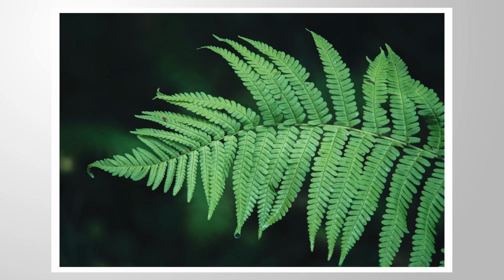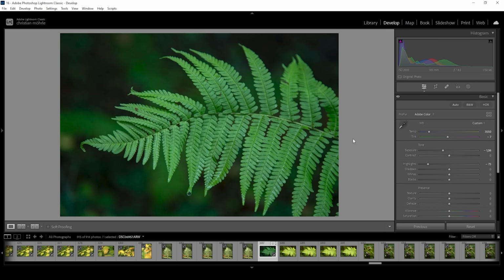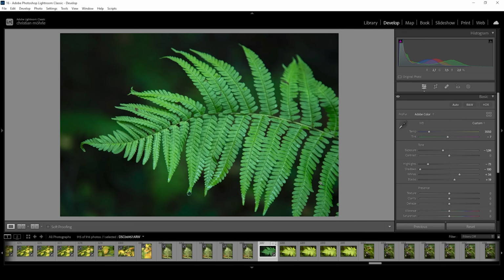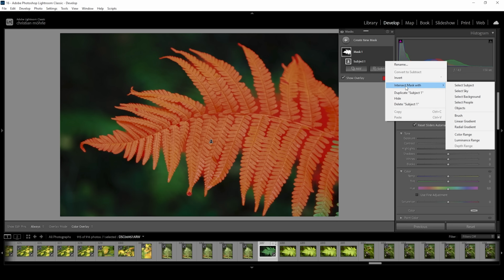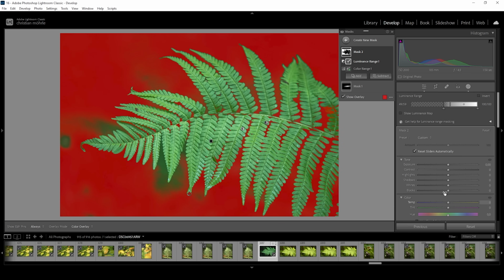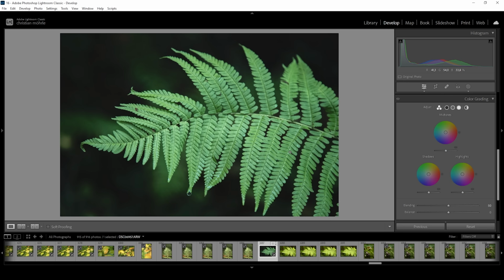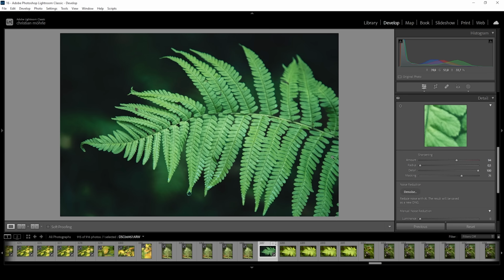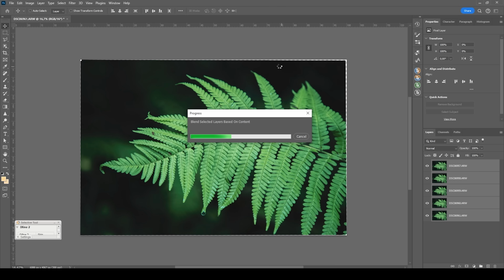Make YOUR SUBJECT POP with this LIGHTROOM TRICK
Make your photo subjects pop by separating it from the Background using this Lightroom classic technique!

As always feel free to follow along this tutorial by downloading the raw photo

0:00 Intro
0:40 Basic Adjustments
3:47 Masking
6:10 Color Grading
7:40 Sharpening & Focus Stacking